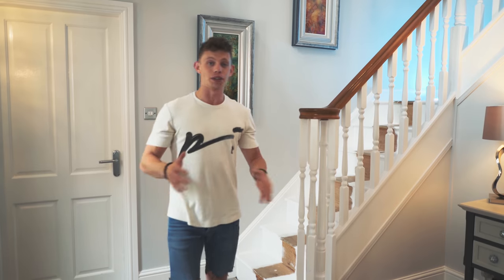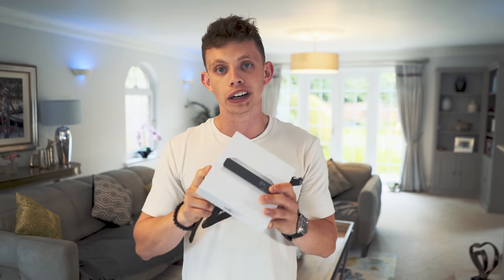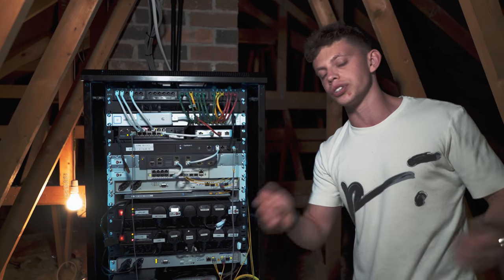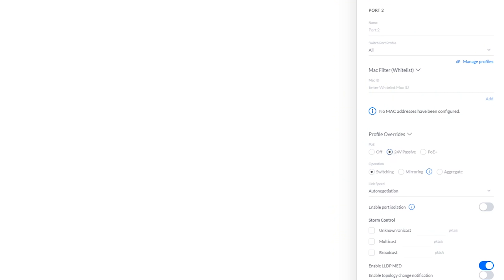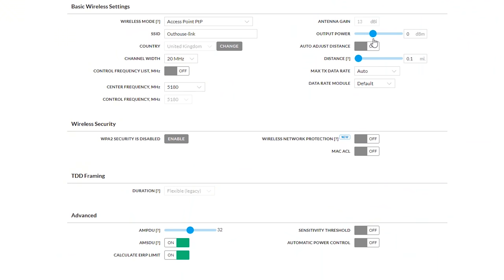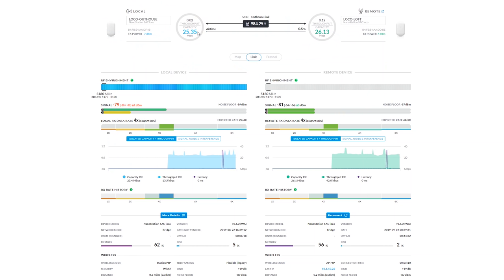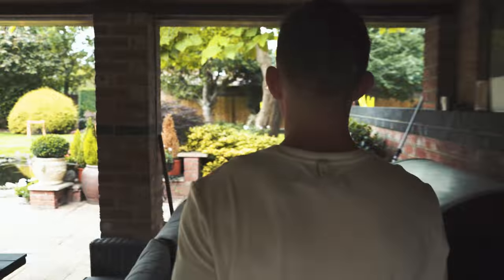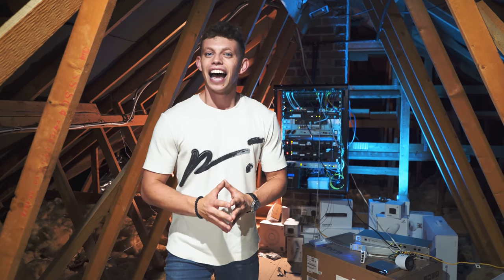Building a New 2019 Home Network: WiFi, CCTV and P2P - Episode 1!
Products in this video:

Main network:
USG Pro
Switch 16
In Wall AP
Outdoor AP

Cameras:
G3 Flex

We give HONEST reviews on tech from all around the world to help you make the best buying decisions. technology